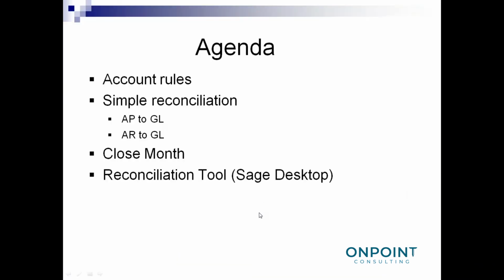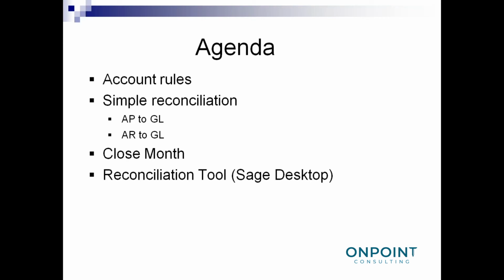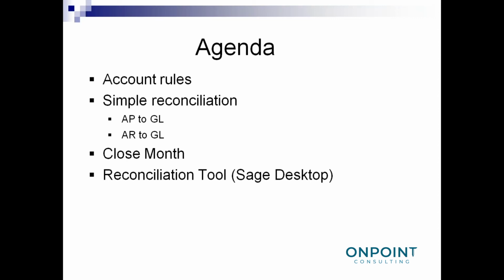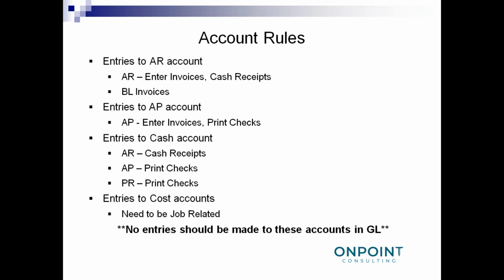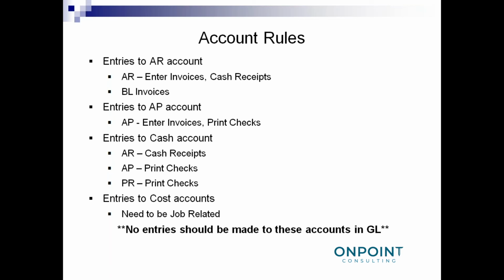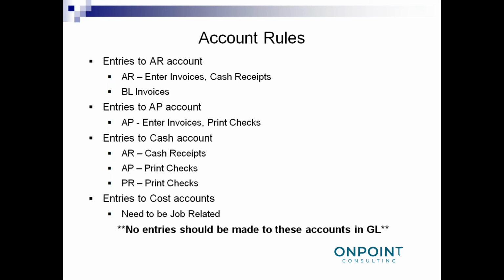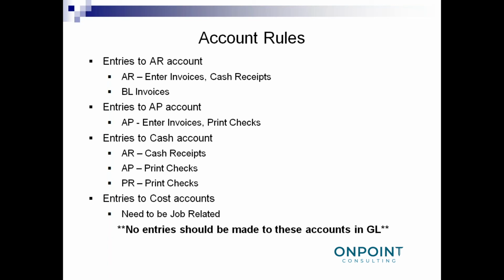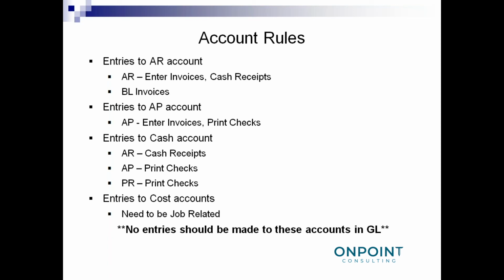Sage Month End Processing: Account Rules. Learn the do's and don'ts of using Sage effectively.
Working with Sage accounting software: Account Rules. This is the first of eight modules that explain in detail the do's and don'ts of using sage software to effectively and accurately keep track of your business's accounting.

In this module you will learn that:

1. Your Accounts Receivable account should only receive data from the places: Accounts Receivable, inner invoices, and cash receipts.

2. When using that billing module to produce invoices, the information from the invoices is passed through to your Accounts Receivable account, which will then pass the information through to General Ledger.

3. The only information inputted into your accounts payable account should be from inner invoices and print checks.

4. Your Cash account should only have information from cash receipts, via your ar account, and print checks, from your AP and Payroll accounts.

5. Your Cash account should have no journal entries coming directly from your General Ledger.

6. All information inputted in your Cost account must be job related, only costs and invoices that are associated with a job number.

Your Accounts Receivable account should only have information coming in from three places within the software: from Accounts Receivable, from Inner Invoices, and Cash Receipts. When you post either of those [last] two things it will affect your AR account. Billing, if you're using the BL module to produce invoices through Sage, when you post those invoices it will actually send that information through to AR, and then AR will pass it off to General Ledger. There should be no other entries coming in to the Accounts Receivable account other than those three places. It is the same for your Accounts Payable account. AP should only be affected by inner invoices and print checks. There should be no journal entries to that account. No other modules should be using that AP account for anything.

Your Cash account should have things coming in from AR, which are the cash receipts, from AP and Payroll which are print checks. But no journal entries should be coming in to that Cash account directly through General Ledger, and nothing from any other module should be coming in through the Cash account. The Cost account within your chart of accounts all need to be job related. You shouldn't be using these cost accounts for journal entries in General Ledger, or for any other cost that you are entering in AP or any other invoice that doesn't have a job number. You are going to be reconciling your job cost to GL and that is based on those cost accounts having job numbers attached to them (the transactions). A lot of times in the reconciliation when you are out of balance, this is one of the first places we look to see if a manual entry was made to one of these accounts."